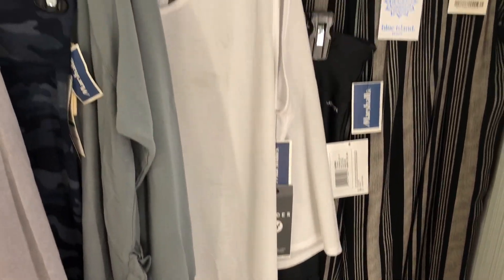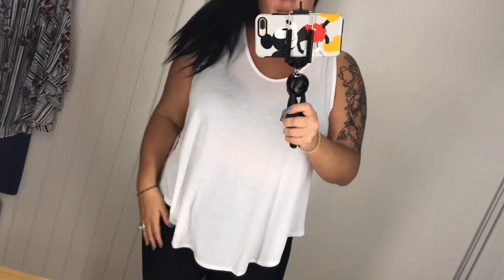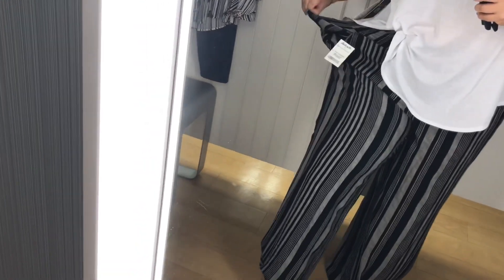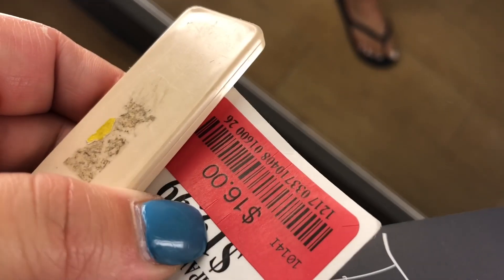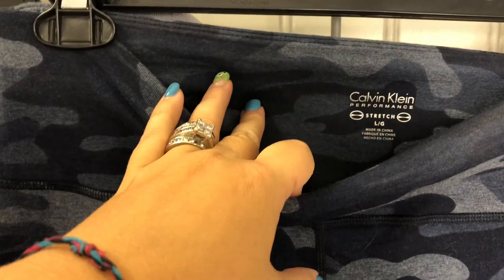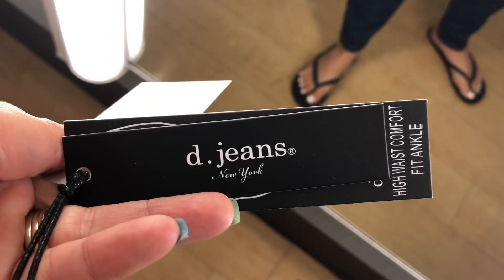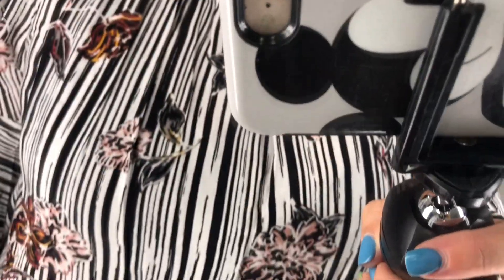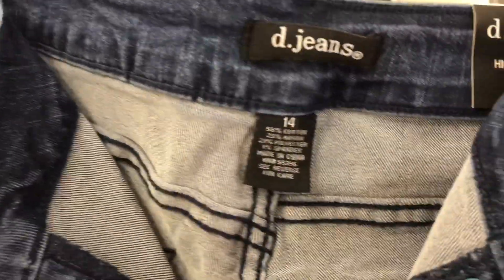Marshall’s Inside The Dressing Room | Plus Size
Hello!  Today’s video I am bringing you to Marshalls with me!
I have been looking for some workout gear and ended up finding some cute stuff as well as some non-workout gear.
I thought I’d share with you!

Snail Mail:
Write us a letter and we will write you back!